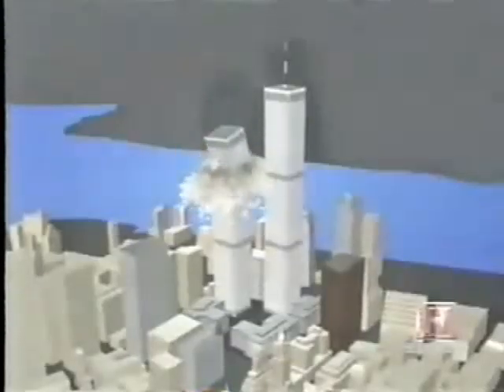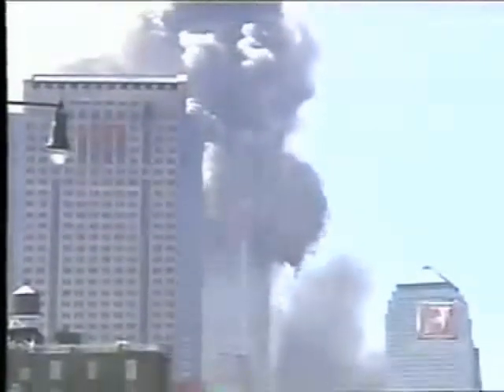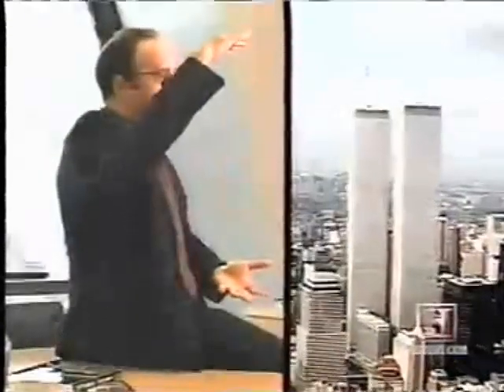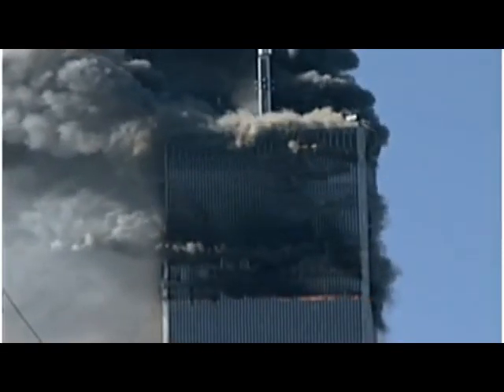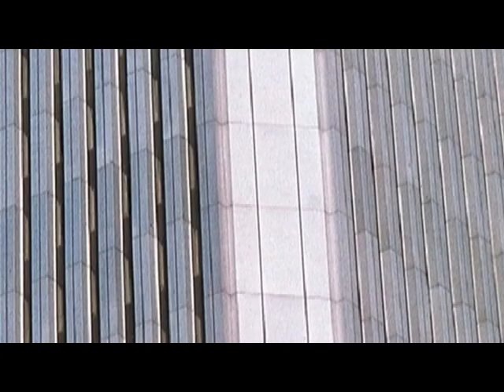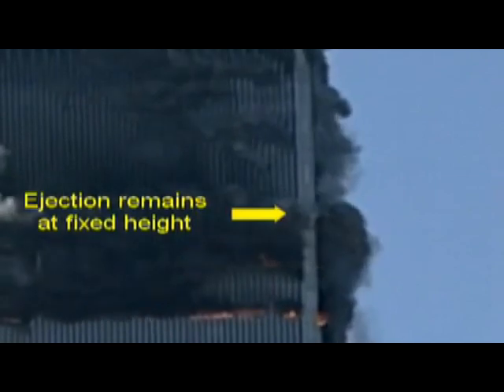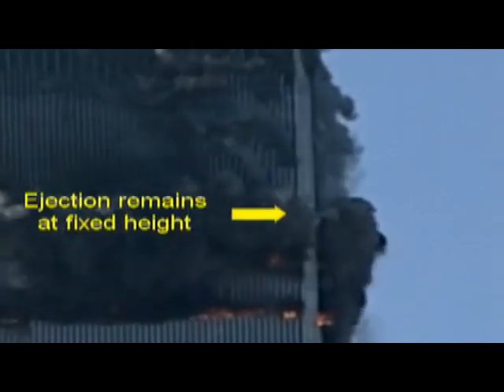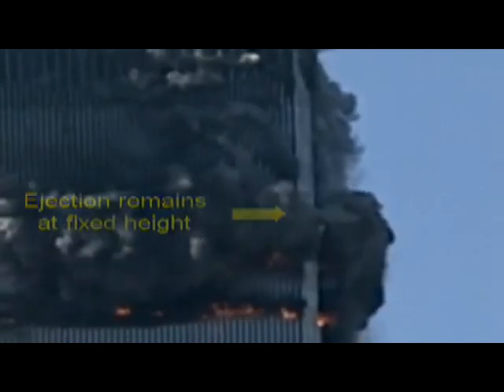9/11 Un-debunked Version 2.0: WTC Buildings Were Controlled Demolitions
A new version of my "9/11 Un-debunked" series. Share and enjoy!